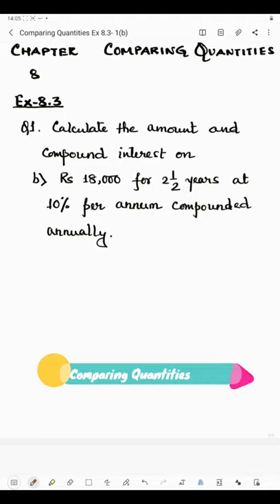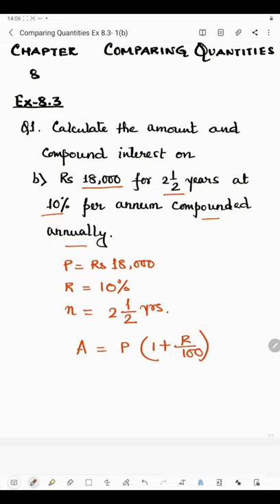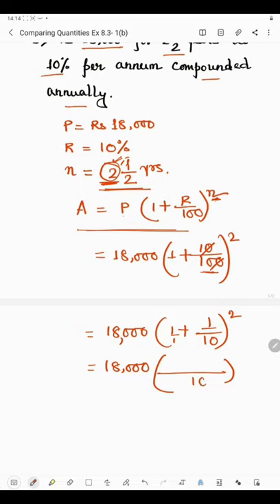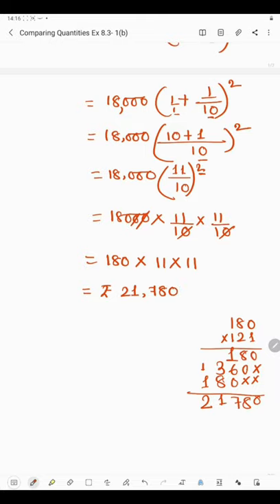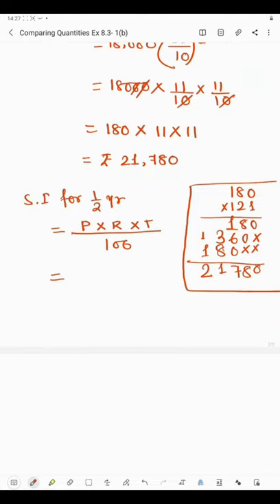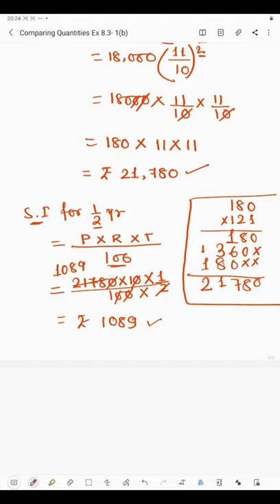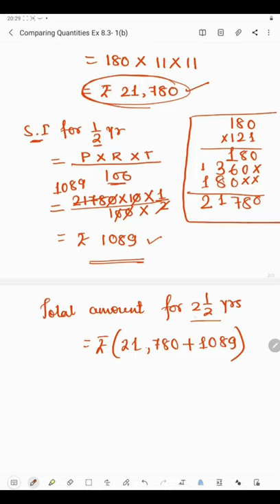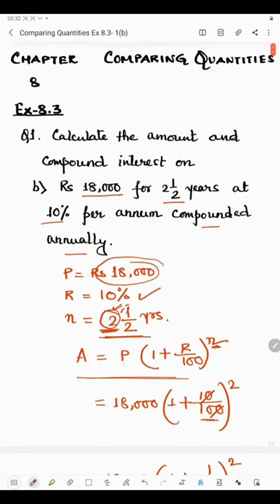Ex 8.3- Q1(b) Comparing Quantities Class 8